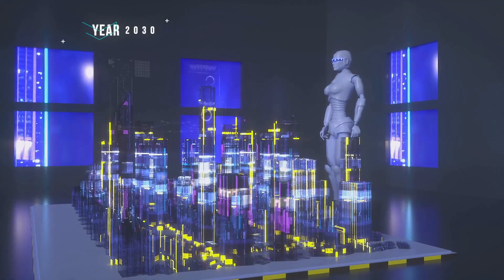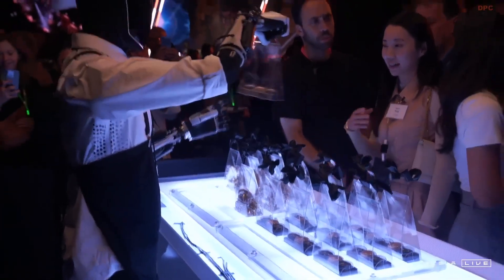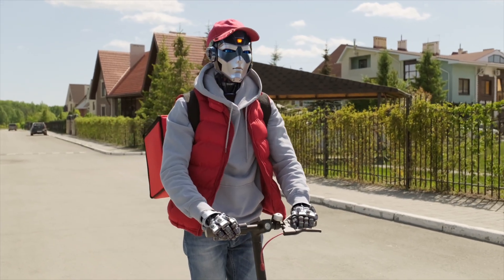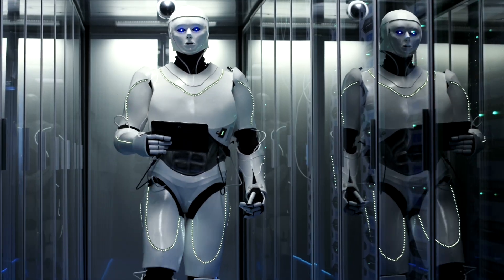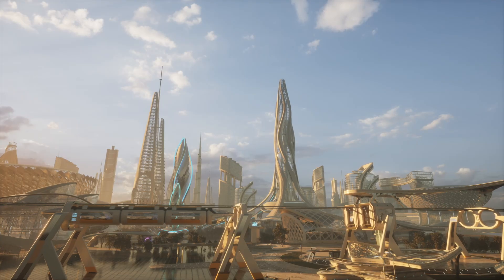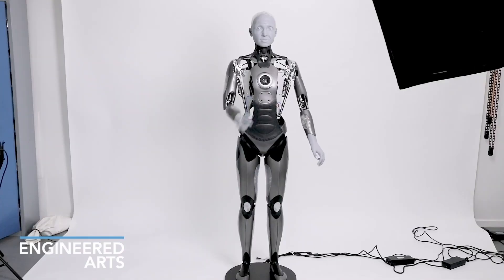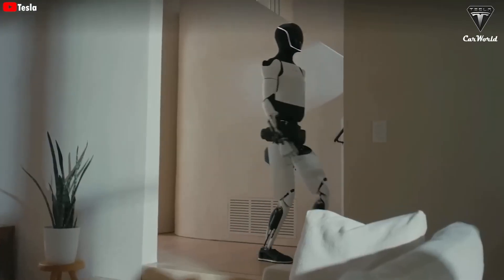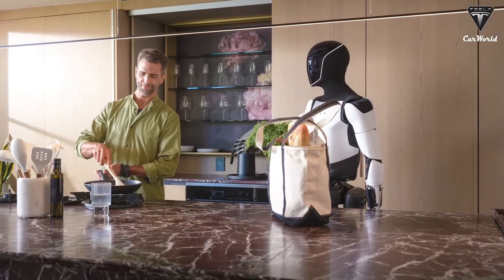Top 10 Most Advanced Humanoid Robots!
Humanoid robots are no longer just science fiction—they are real, intelligent, and evolving rapidly! In this video, we dive into the Top 10 Most Advanced Humanoid Robots that are pushing the boundaries of AI, robotics, and human-machine interaction.

From lifelike facial expressions to advanced problem-solving and even emotional intelligence, these robots are reshaping industries like healthcare, customer service, and research. Whether it’s Tesla’s Optimus, engineered for household tasks, or Ameca, with its hyper-realistic expressions, these machines are setting new standards in robotics.

Join us as we explore their capabilities, innovations, and the future of human-robot collaboration! 🚀🤖